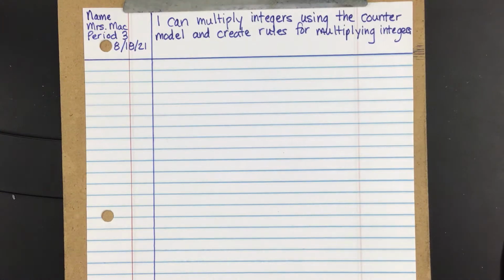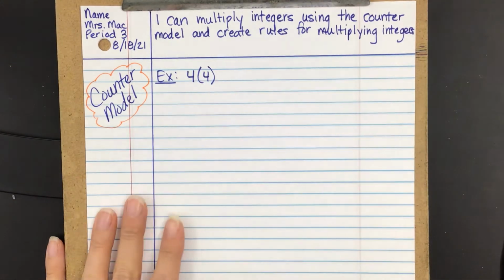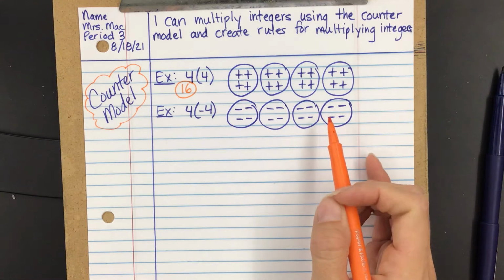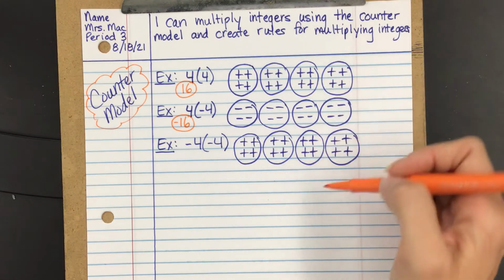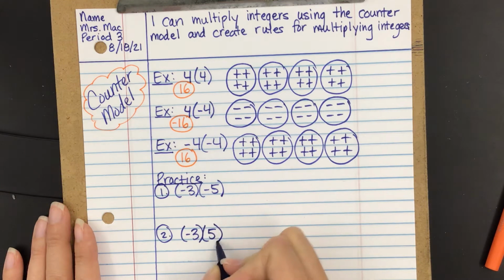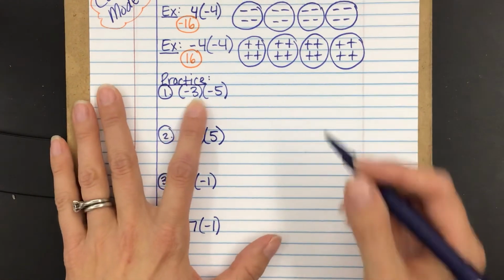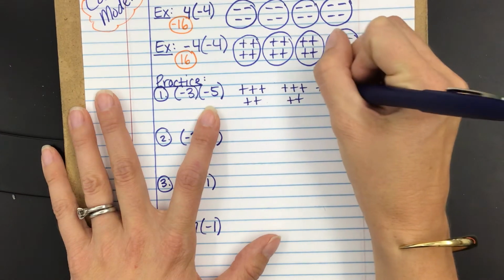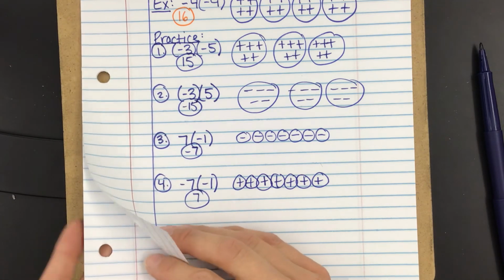08/18/21 Multiplying Integers with Counters and Rules